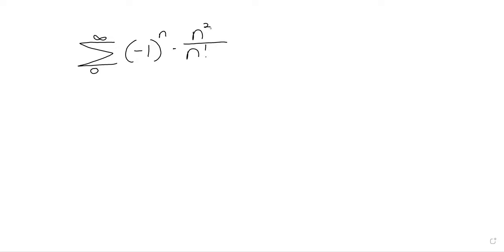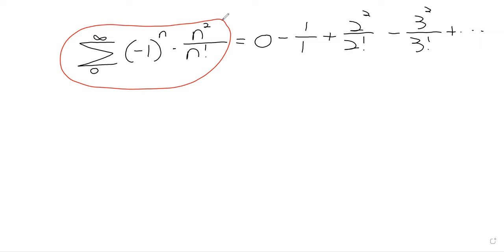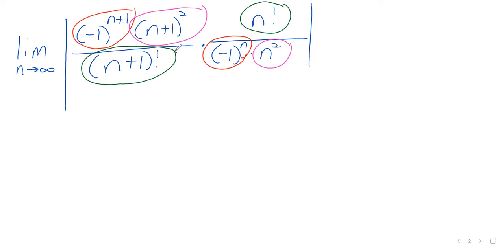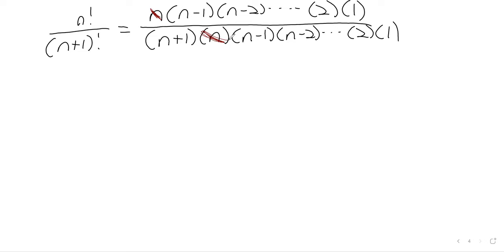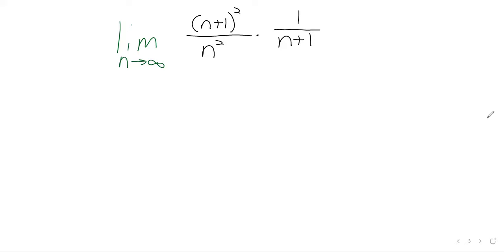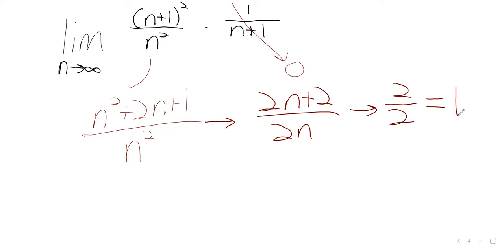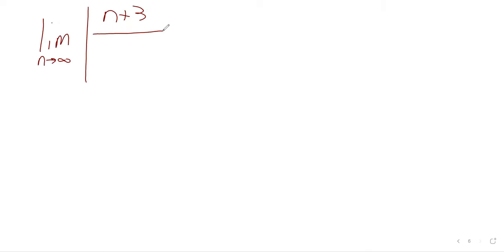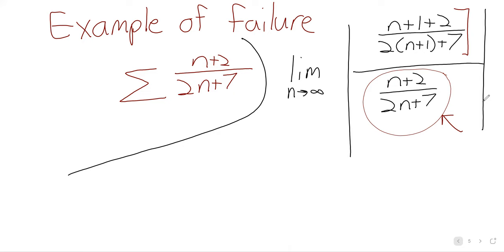2023 C2 Ratio Test continued